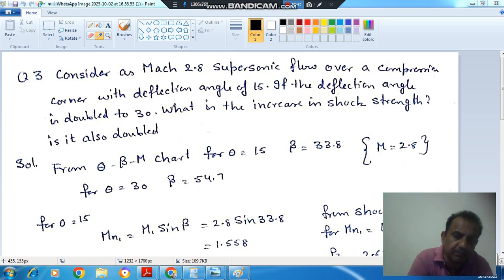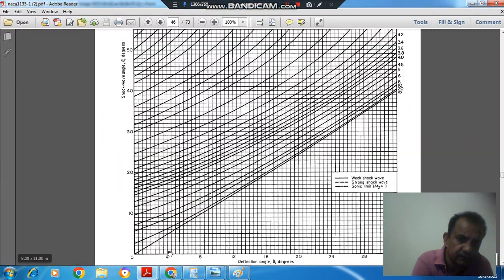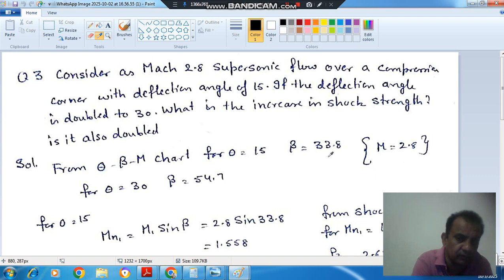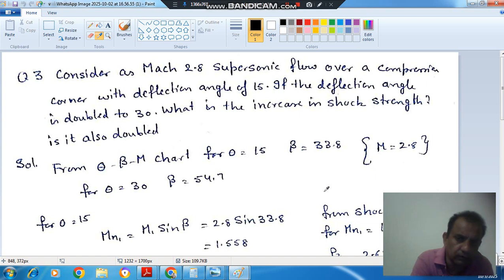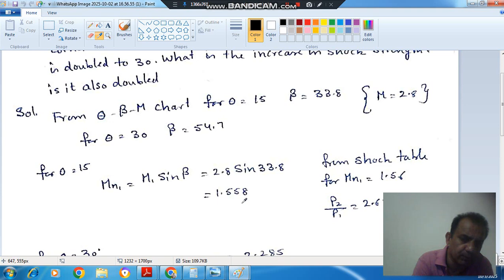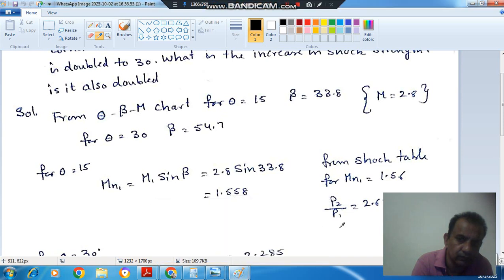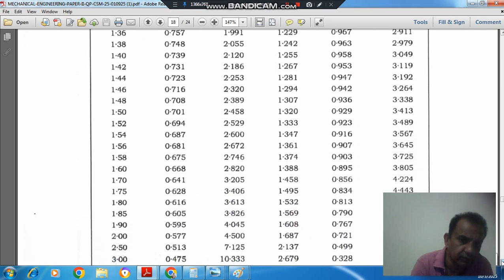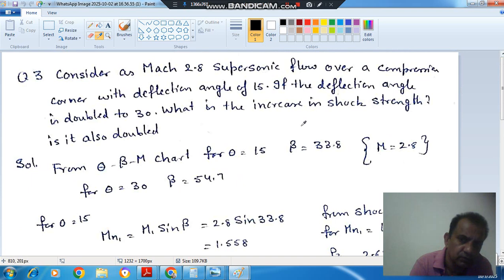Example 3 Oblique shock relation